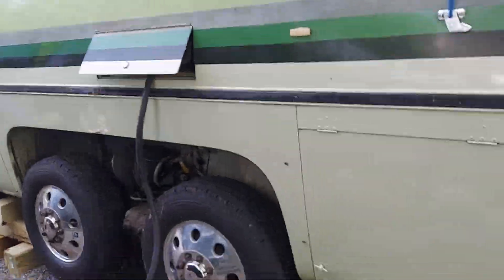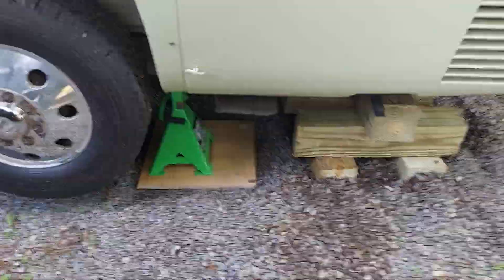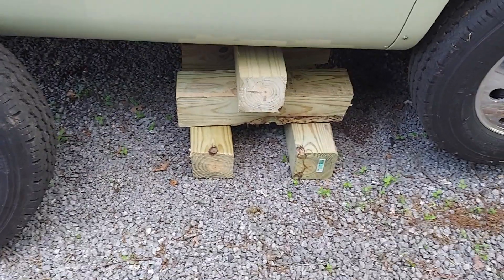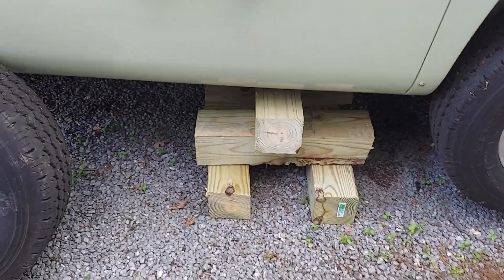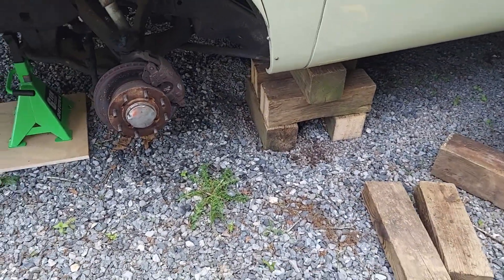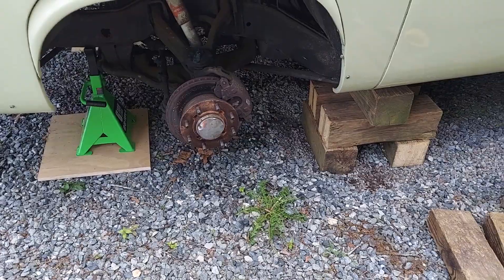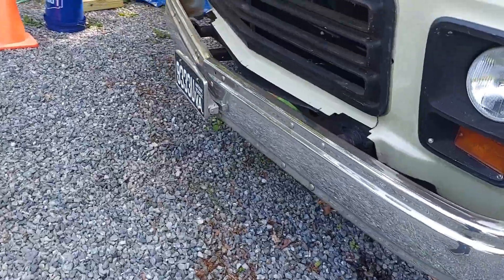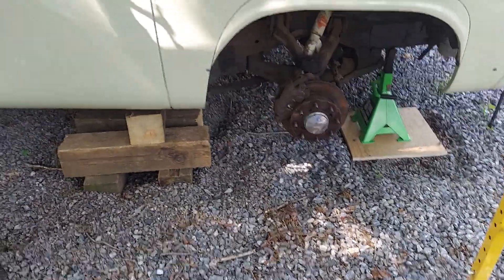You can't be too safe.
I spent the day adding 6x6 cribbing.